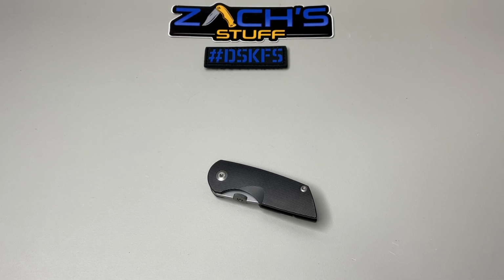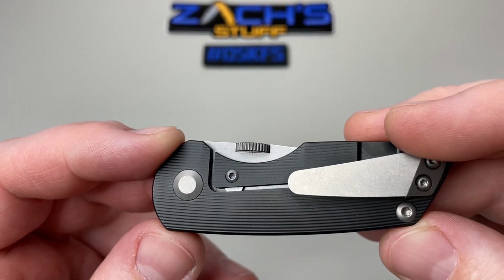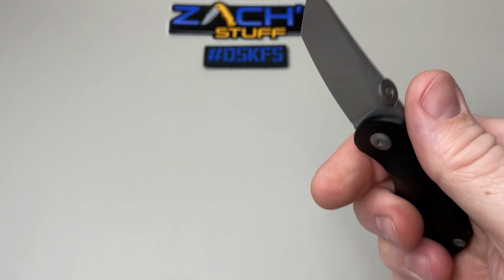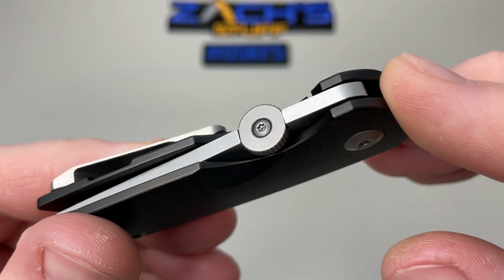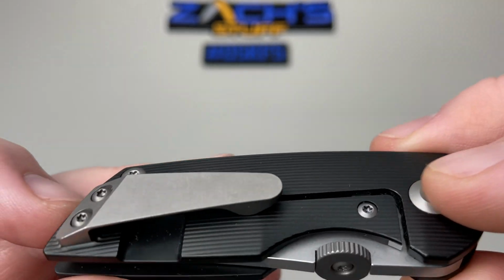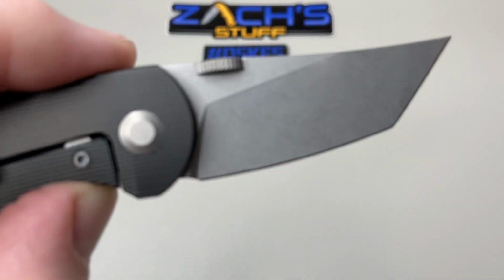Urban EDC Supply - Half Delta (Titanium) Knife